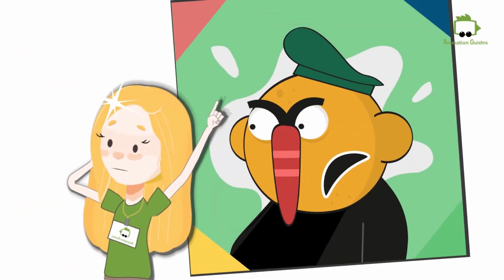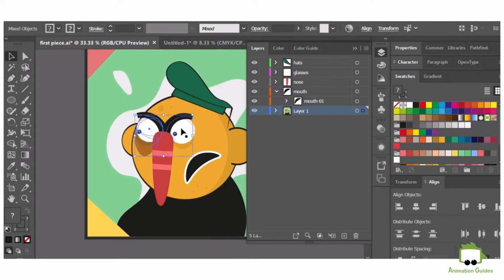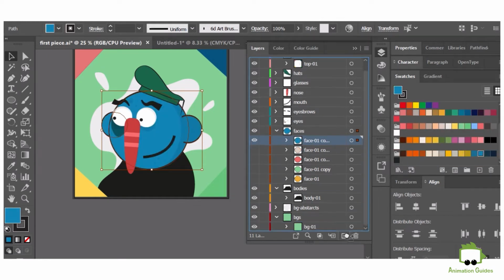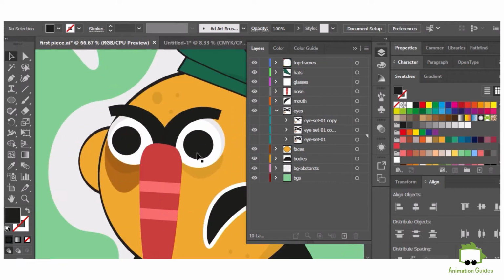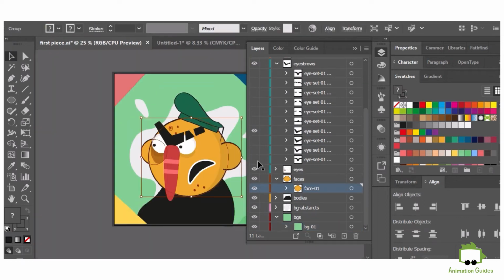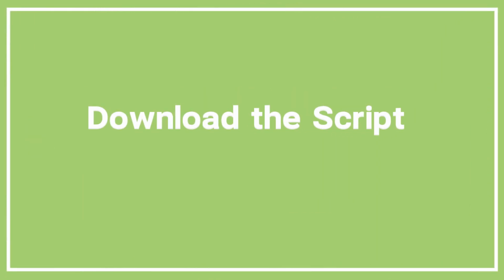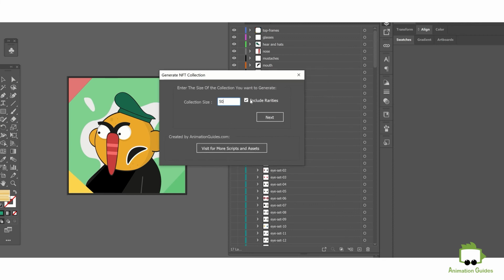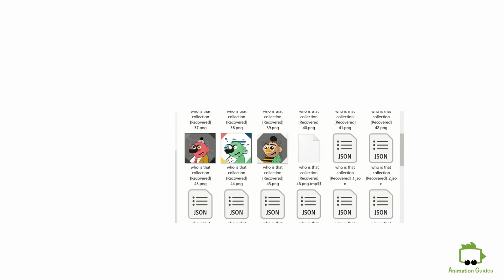How to Generate NFT Collections Directly in Illustrator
This is a step by step tutorial of creating and generating nft collections of any size directly in Adobe Illustrator.
0:00 Intro
0:55 Draw and Structure the First Piece
01:27 Create the Traits
03:24 Download the Script
03:47 Run the Script
04:12 Watch the collection being generated
Creating an interesting nft collection is a multi step process. It starts with getting an idea, proceeds with creating eye catching art and comes to an end with auto generation of the entire collection.
You can now do all that directly in Adobe Illustrator. This video describes the simplest method of creating a collection. Once the art and traits are created you simply need to run the script and the collection will be generated for you.
No coding knowledge is required.
You can find the free script for auto generating an nft  collection directly from adobe illustrator here:

Connect with AnimationGuides on Social Platforms:
Read a post about uploading your NFT art to the NFT marketplace without paying gas fees: